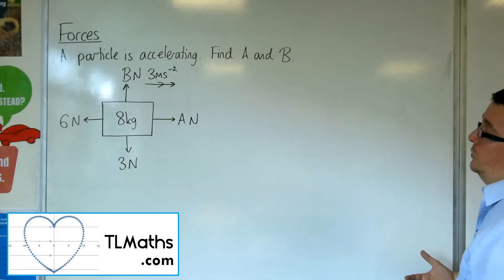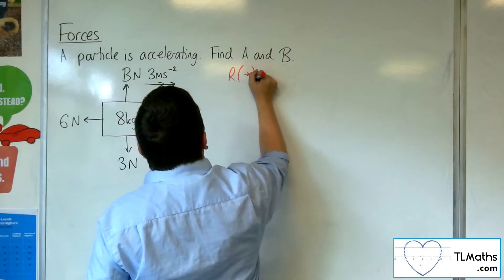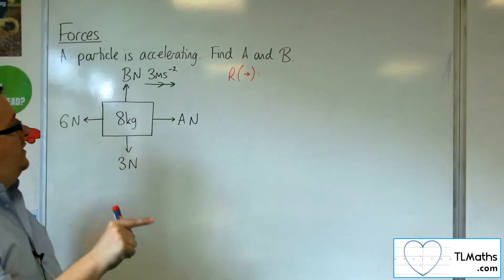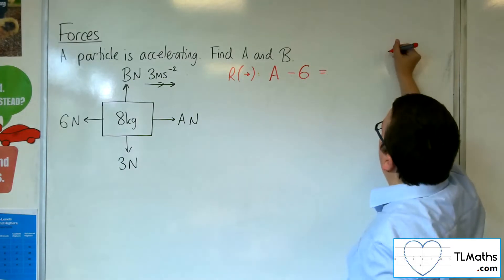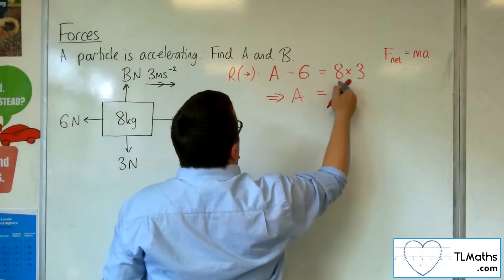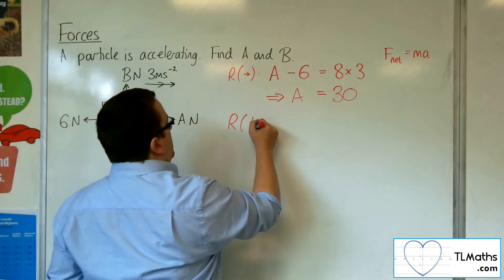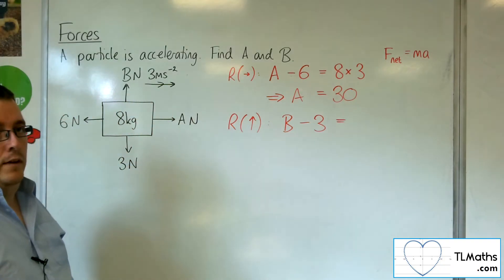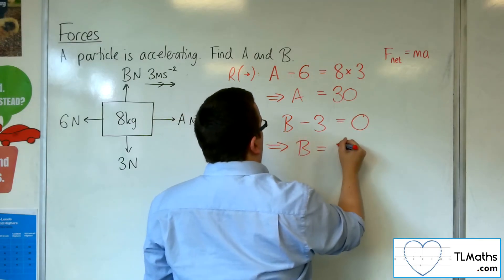A-Level Maths: R2-02 [Forces: F=ma Example 1]